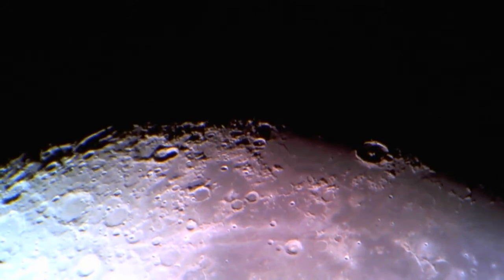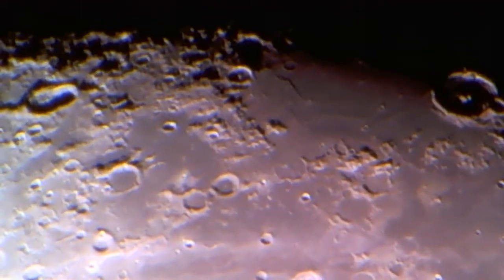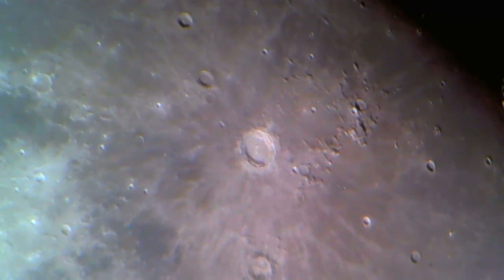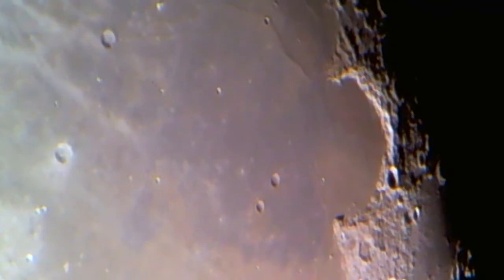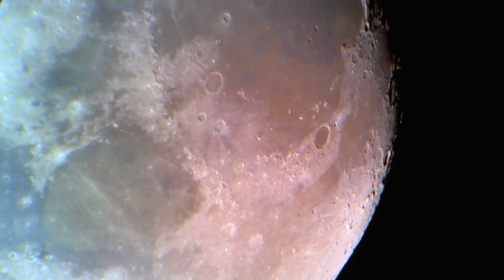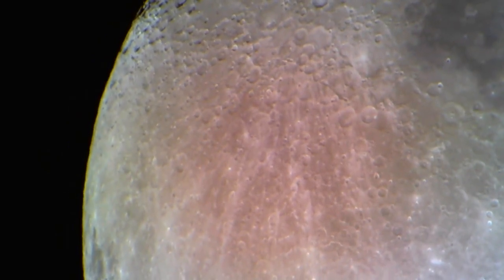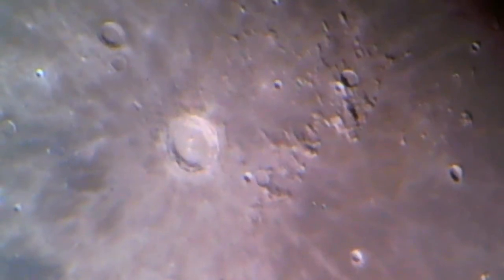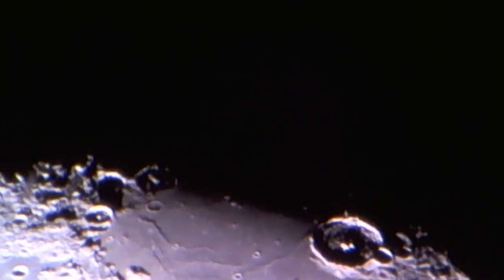022 Moonscapes. Sunrise on Gassendi and Mare Humorum.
We observe sunrise on Mare Humorum and talk about other issues of my project.